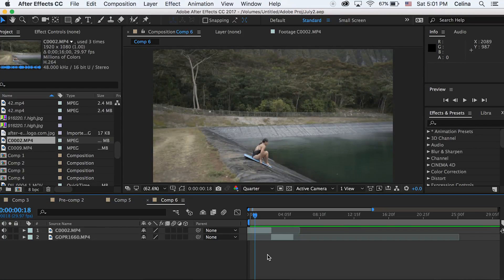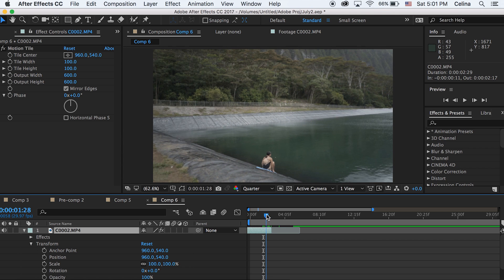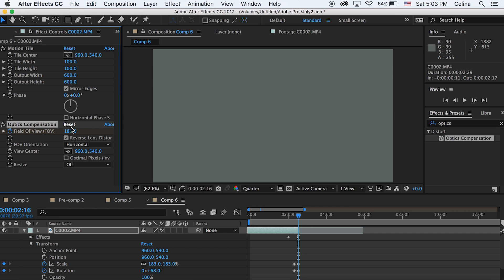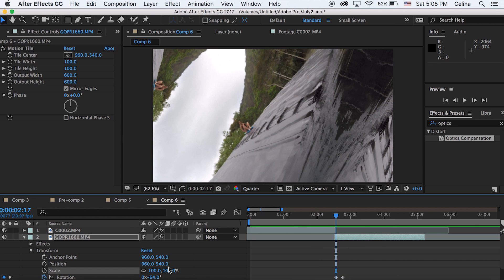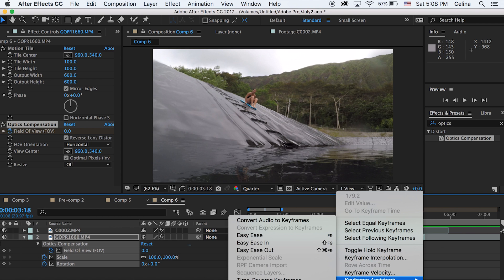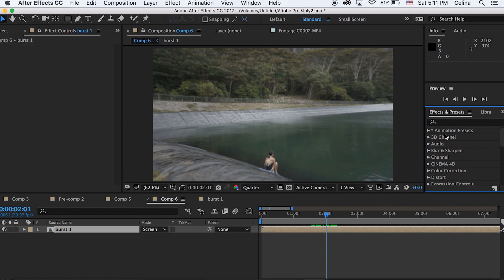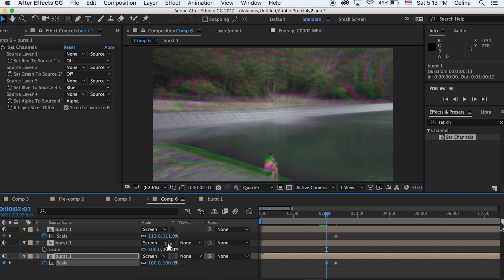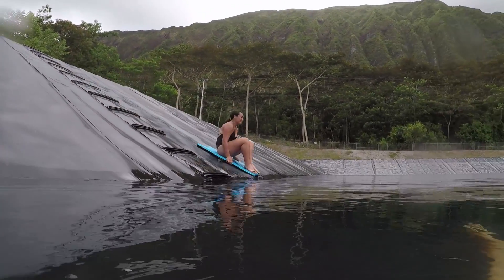RGB Hyper Zoom Transition (Matt Komo & Sam Kolder Inspired After Effects Tutorial)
Learn how to create a RGB hyper zoom transition in After Effects CC 2017 inspired by Matt Komo and Sam Kolder.

FAQs:

16!

April 2016!